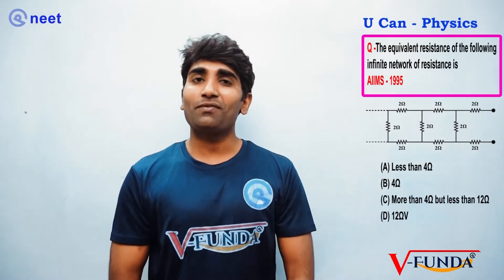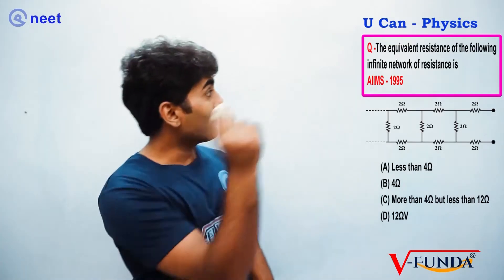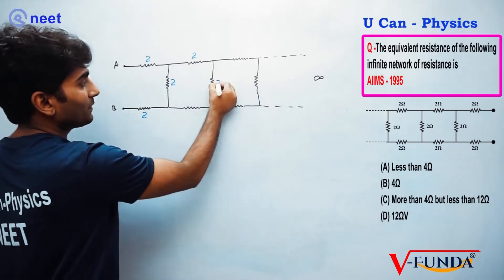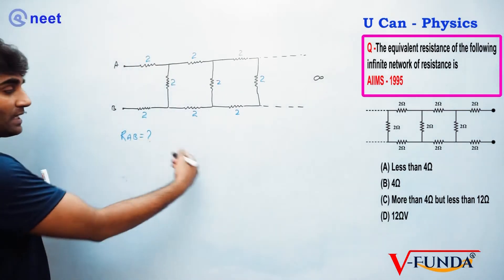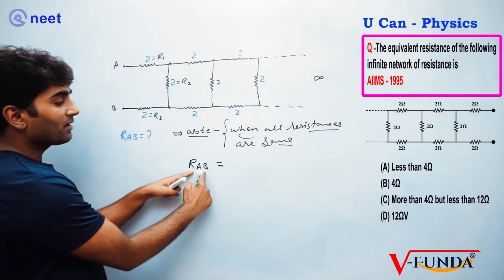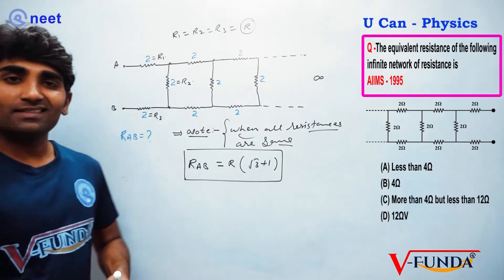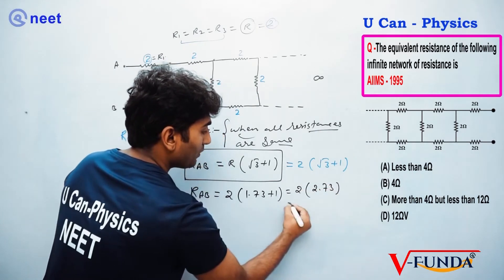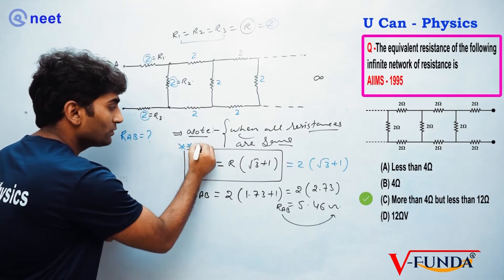NEET PHYSICS | Short Tricks | U Can-Physics neet |infinite ladder network problems |Vinod Paighowal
“Now NEET Aspirants will be as strong in physics as IIT Aspirants”

Q. The resistance between the terminal points A and B of the given infinitely long circuit will be

👉 TARGET

our target is to guide the neet aspirants and help them to beat the fear of physics. so we are here to provide physics concepts as better as any future doctor really wants, so they can score in physics at least 160 + marks through online education.

👉 ACHIEVEMENTS

☑️ I got placed as a project engineer in Ahmedabad through campus placement but soon I start working in the educational industry as a NEET / IIT physics tutor.
☑️ I cleared the GATE exam ( IIT BOMBAY ) But did not join my M.tech program due to my love for physics.
☑️ 7+ yrs of experience in NEET / IIT physics.
☑️ 200+ students selected in NEET / JEE.

👉 NEET PHYSICS STUDY MATERIAL

☑️ Recorded video lectures / PYQ of IIT, JEE & NEET with detailed solutions / PDF questions bank for neet.
☑️ Amazing short tricks ( V - Funda ) to crack physics problems.